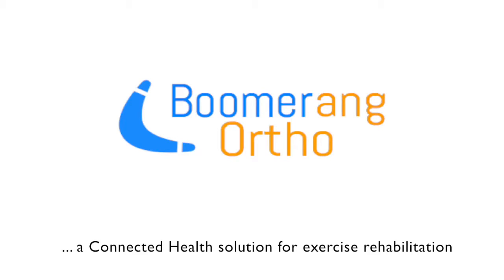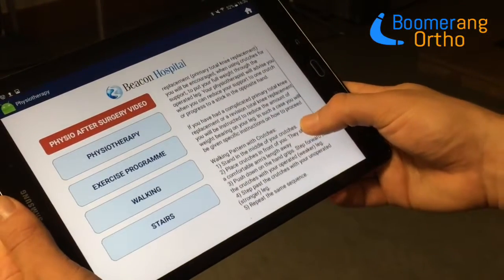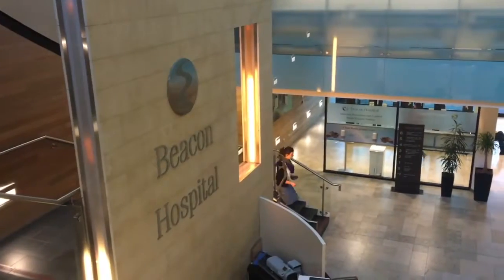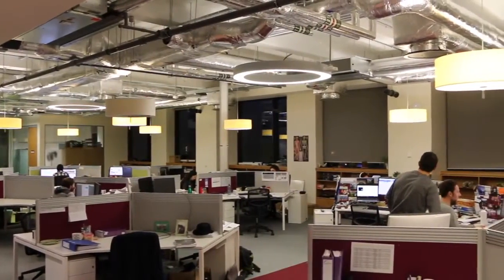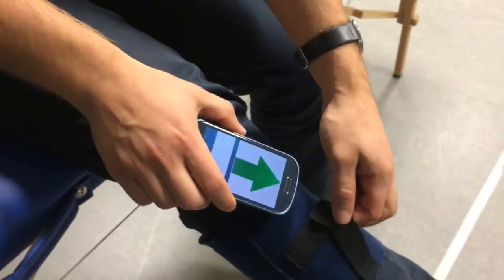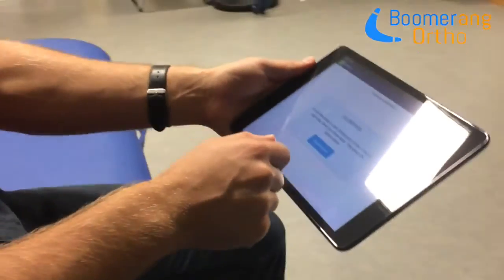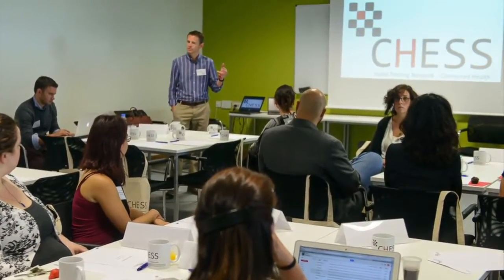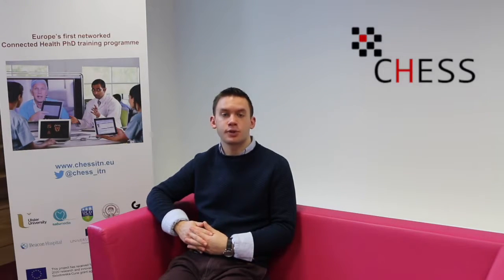Using the Smartphone to Improve Joint Replacement Rehabilitation Rob Argent, CHESS